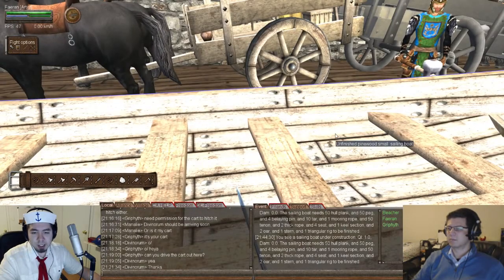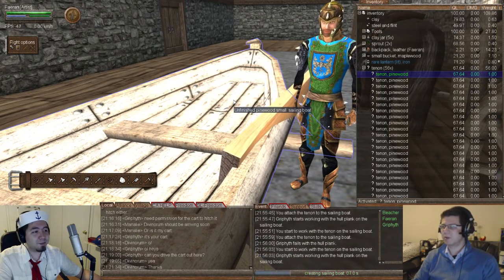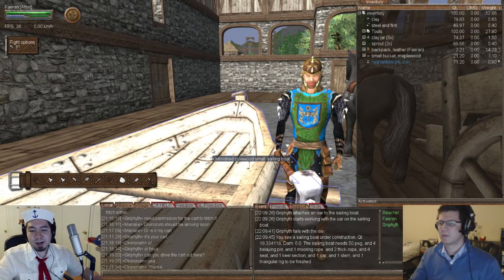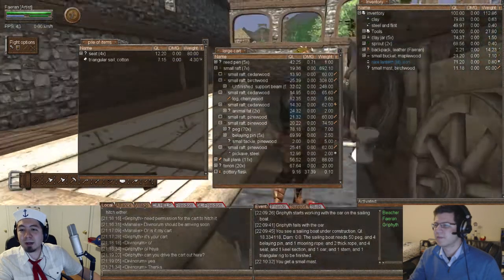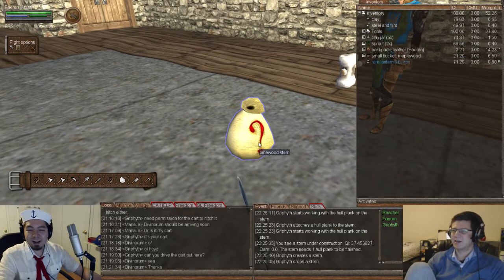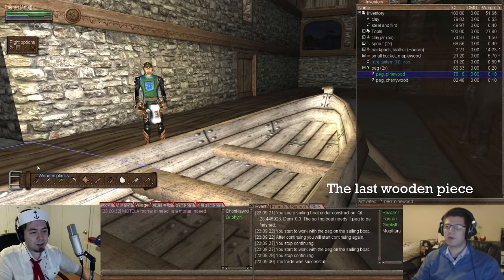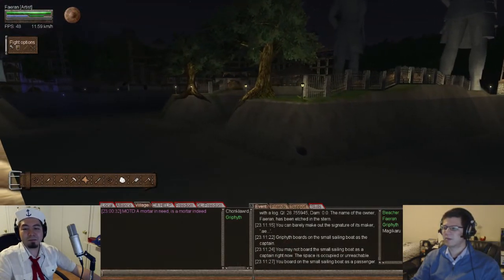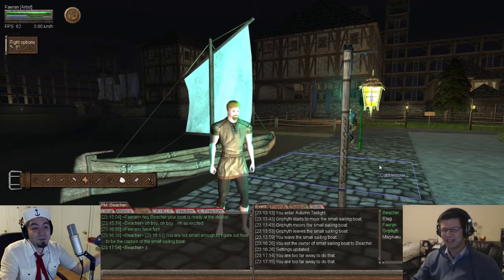The Ship Building Episode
Beacher is buying a Sailboat! Follow along as the Factional Fight Brothers, Brian (Faeran) and Adam (Griphyth), share their insights into Shipbuilding, while finishing an order for their neighbor Beacher. Will they finish in time before Beacher has to log out? Find out next!

This is our show Saturday Night Factional Fight Plays Wurm Online, which releases every Saturday.

Wurm Online is an MMORPG sandbox set in a persistent, seamless fantasy world. It has a completely skill based leveling system, and a world you can fully shape to your needs.